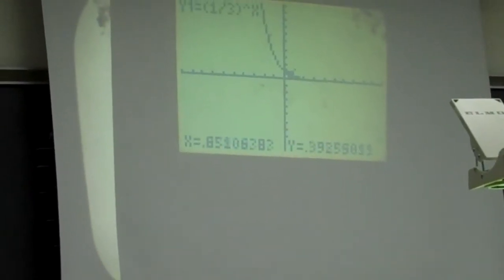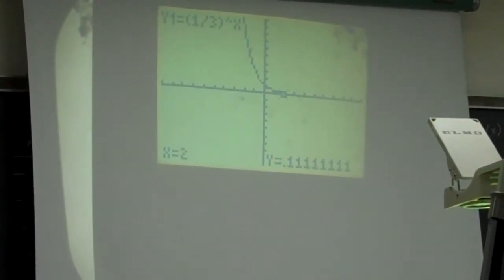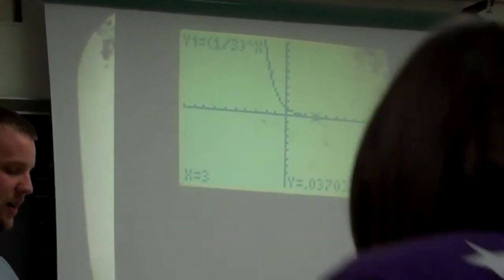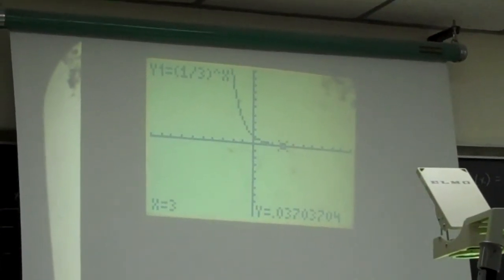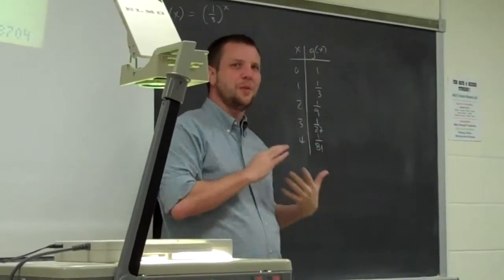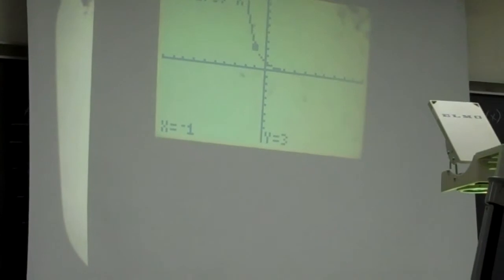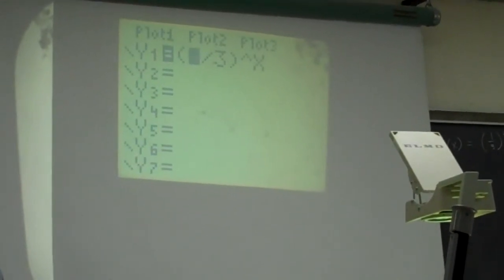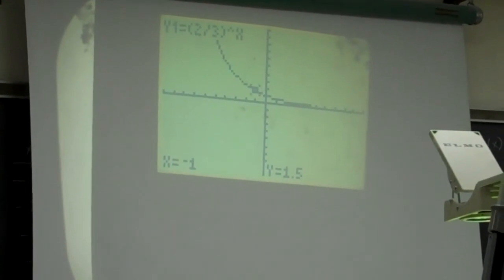College Algebra Oct. 19th part 4